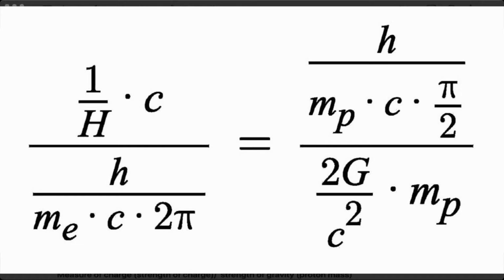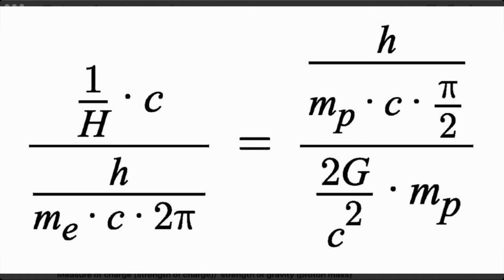Could the Big Bang Theory be wrong? A conversation with Sahil Gupta - The Big Circus Model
I had a conversation with Sahil Gupta (@sahil5d) about the Big Circus Model

I'm not a cosmologist and would love any criticism from anyone who has more information about it, please leave it in the comments.

The Big Circus Model is a theory he developed in contrast with the Big Bang Theory. Here is more information about it

Big Bang Theory gaps:
- Structures that we see that are older than 13.8B years. The [WMAP estimate of the age of the Universe] 13.77 ± 0.06 Gyr (billion years),
- There are stars in the Milky Way itself that have raw materials that are older than 13.8 billion years.
- The study of [a nearby star shows that it is older than the Universe]
- The other study finds that [starburst galaxies already existed one billion years after the Big Bang] These new results add weight to the arguments that the Universe is much older than claimed by some cosmologists.
- One will recall [the grand-design spiral galaxy which already existed 3 billion years after the Big Bang] and the [metal-rich galaxies seen only 1.8 Gyr after Big Bang]

Hubble's quote:
- "The disturbing features are all introduced by the recession factors, by the assumption that red shifts are velocity-shifts."  - Edwin Hubble

More info from Sahil:

- The analysis of supernovae light curves is calibrated in a way that presumes galactic recession.
- The 2.7 K cosmic background radiation is consistent with non-expansionary, non-big-bang models. Cosmic temperature was predicted 50 years before Penzias and Wilson.
- The mechanism for photon energy loss (can we call this "photon hubbling"?) is not scattering by free electrons. I speculate it is the cost of traveling, of a photon forging its way through spacetime. E_t / E_0 = e^(-Ht). In the act of moving, the photon is warping spacetime. It doesn't travel for free.